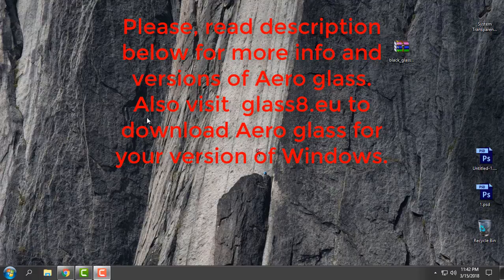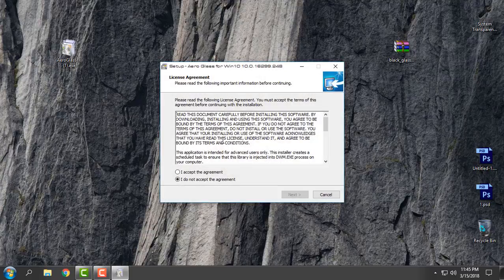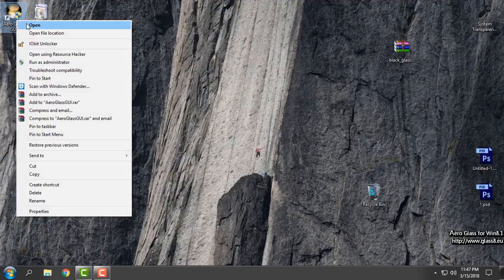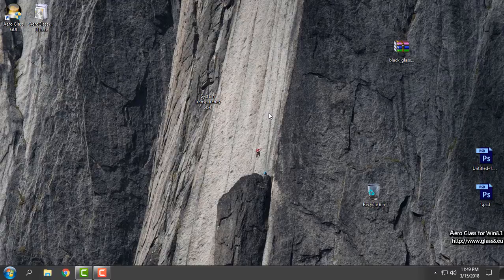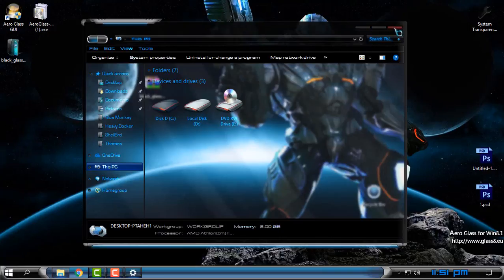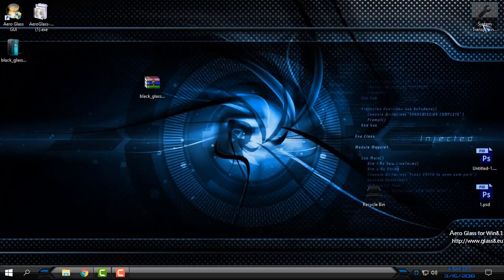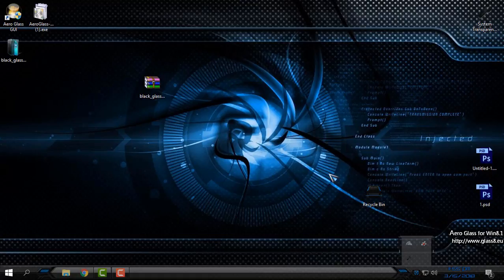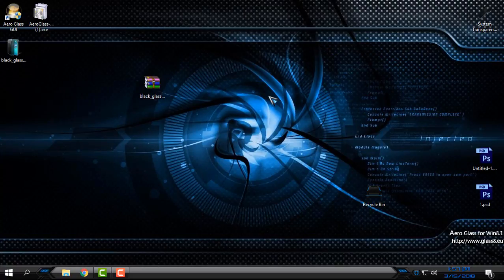How to install Aero glass and Full Black glass on Windows 10 from RS1 to RS3 Update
Windows 10 RS1
Current version: 1.5.3
Windows 10 RS2 / RS3

Theme Credits
Original Theme showed in video made by razorsedge

Methods to Install Custom Themes
Windows 10 All-In-One Installer with Uninstaller
OR
ThemeSignatureBypass by Big Muscle (Recommended)

ONE
OldNewExplorer is the Windows 10 (and Windows 8.1, and 8) shell extension / tweaker which can undo "improvements" to file browsing made in newer Windows versions. Everything is optional for your liking.
For best results, use these settings:

StartIsBack++ for Windows 10
What's hot about StartIsBack on Windows 10 now?
Full taskbar skinning!
Ability to reduce resource usage by disabling newer Start menu and Cortana processes from prelaunching
Ability to use adequately sized (32x32) large icons and larger start menu button on taskbar
Modern icon glyphs on Start menu right hand pane
Modern blur, drop shadow and immersive context menus for start menu
Fully dynamic DPI aware start menu and configuration app
New modern style with round user picture
Lots of new minor additions and tweaks

It is always recommended to create a restore point before installing any custom third party themes